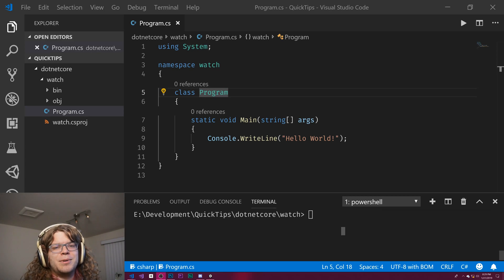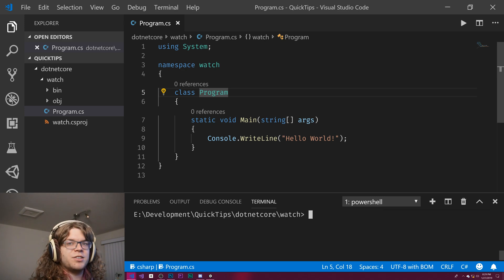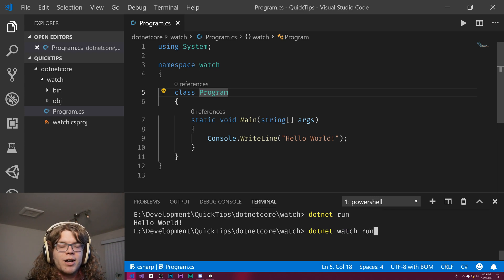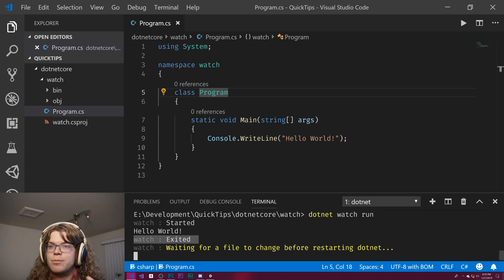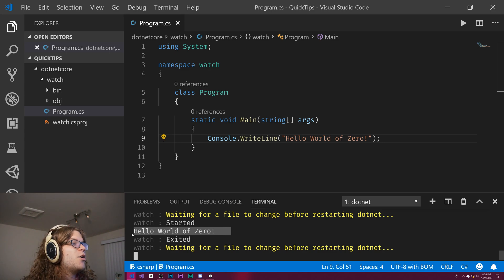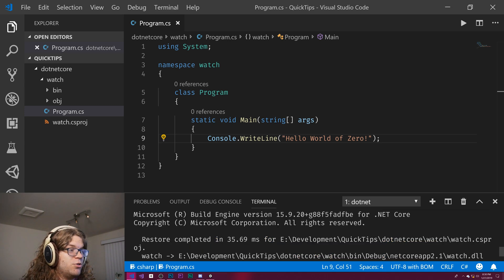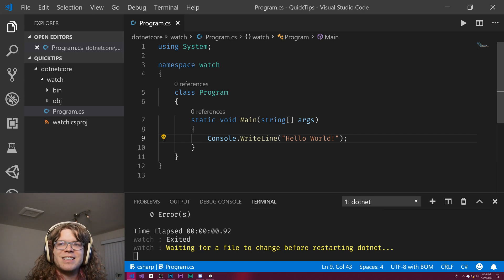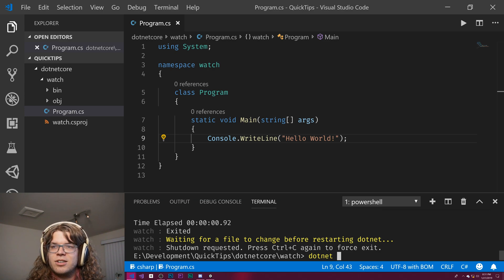Live Code Reloading with `dotnet watch` - Quick Tip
One of the greatest tools for development is a really quick turn around between the code you write and seeing the result of that code. When you're working with .NET Core their is a really handy tool that ships with the framework that can enable you to get this kind of feedback significantly faster.

`dotnet watch` is a command that allows you to create a file watcher that will watch the files in your project for new changes and, upon detecting them, rerun the command you specified. For example:

* `dotnet watch run` will rerun your code every time you make a change to your code.
* `dotnet watch build` will rebuild your code with every change
* `dotnet watch test` will run the tests for a test project every time you make a change to a test.

These can be a really handy way to keep your project running during development and constantly testing and trying new features, patterns etc.

While not shown here you may run this with projects like ASP.NET  (commands which may not have exited before a new change is detected). In the case of ASP.NET your web server will be restarted so your next request will reflect the latest changes you've made!

Microsoft has a more in depth discussion of the watch command that discusses some of the other features of it and provides additional examples

This is a new style I'm trying and I'd love your feedback!